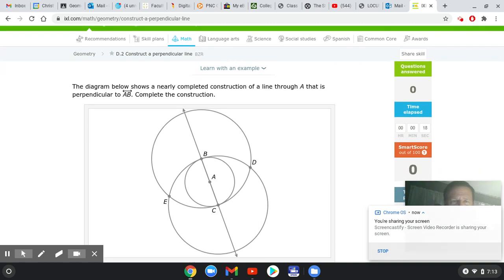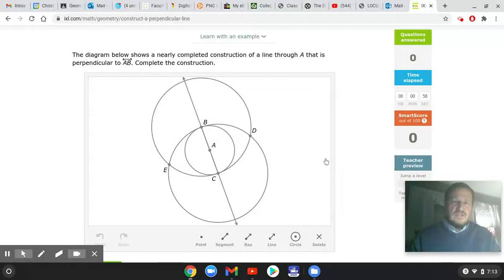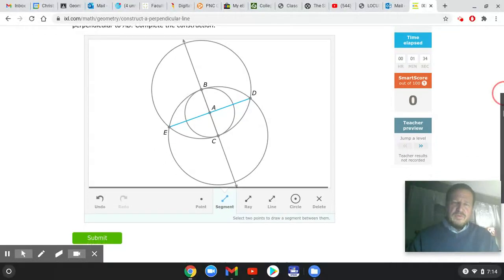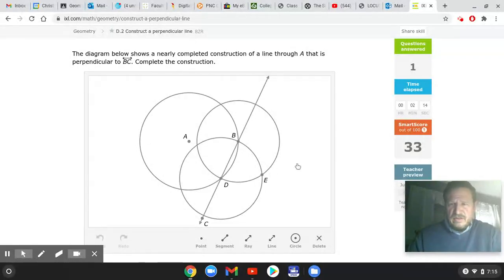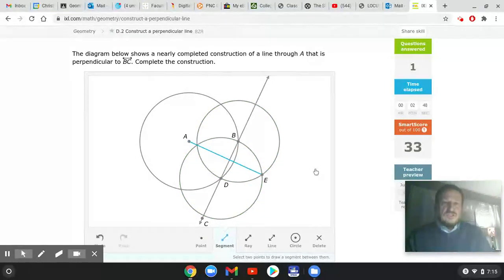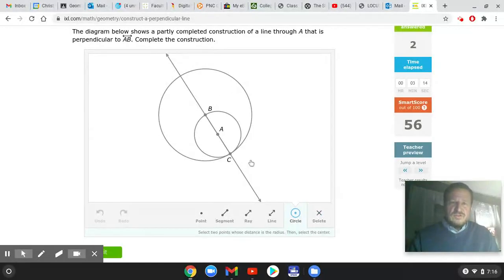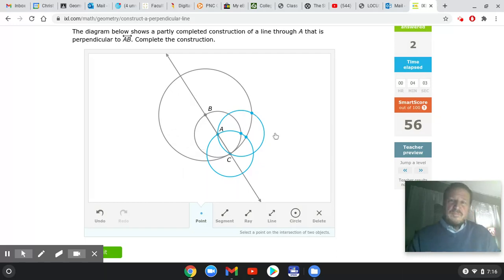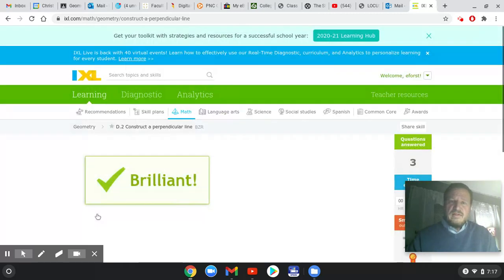IXL Geometry D2: Construct a perpendicular line